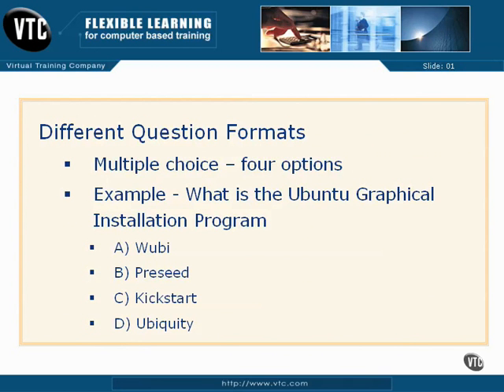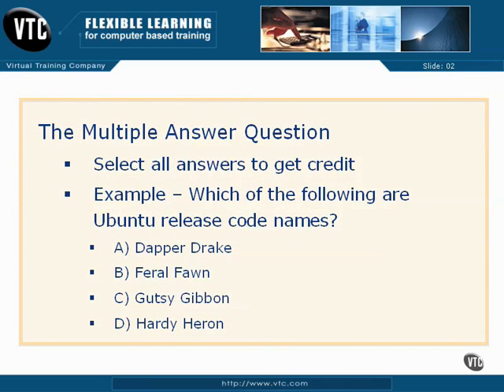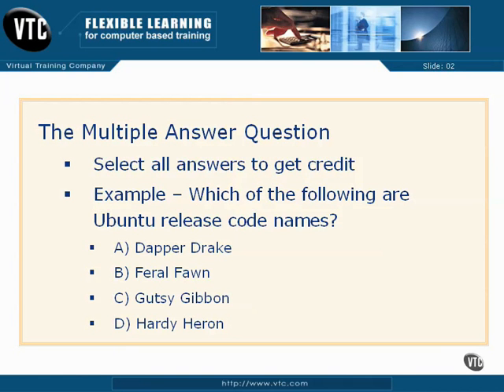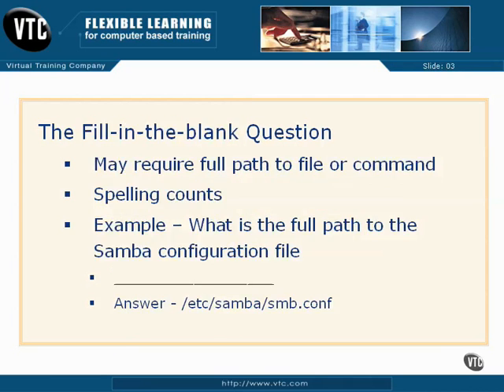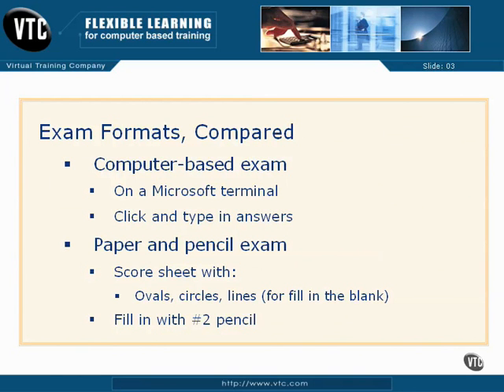13 About the UCP Exam